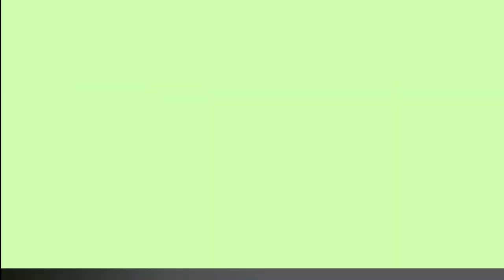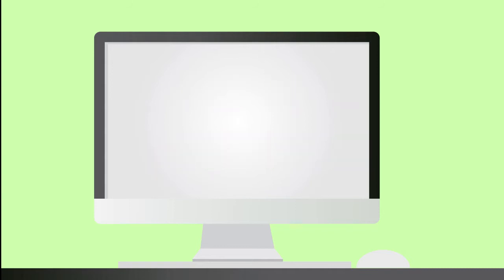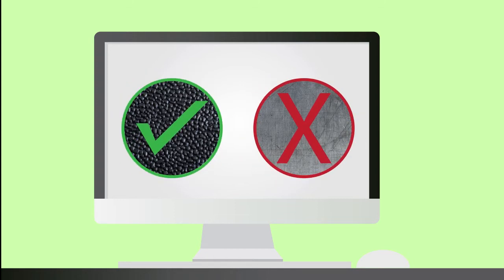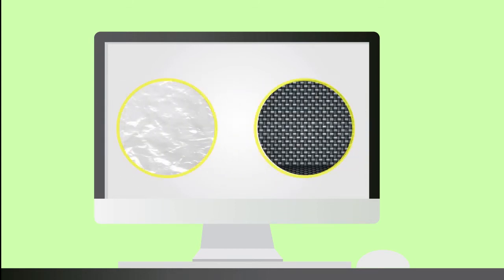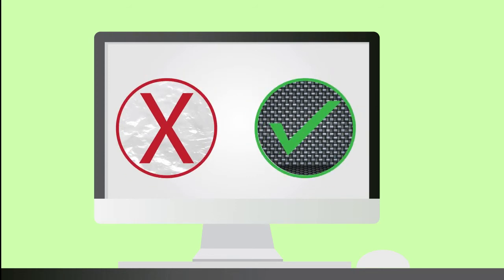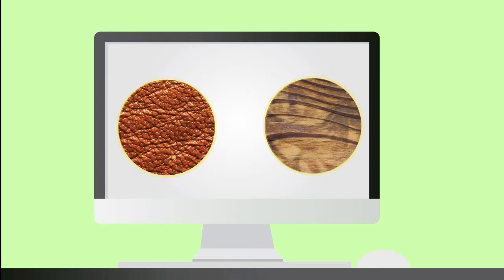Questions Vol. 4: IS THERE A WAY TO FLOAT A CAR WHEN FLOOD STRIKES?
A group of professors from De La Salle University Gokongwei Colllege of Engineering is developing a floatation device for vehicles, designed to adapt to the various conditions of typhoon-prone Philippines.

“Questions” is a publication of De La Salle University featuring research projects and creative endeavors by its faculty.

“Questions” supports De La Salle University’s vision-mission to be a “leading learning-centered and research university, attuned to a sustainable Earth, bridging faith and scholarship in the service of society, especially the poor and marginalized.”